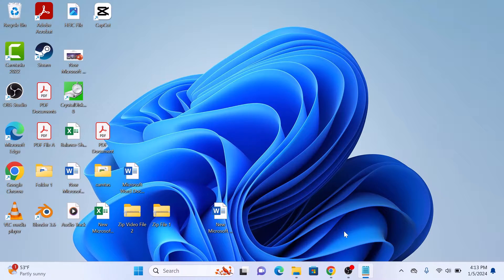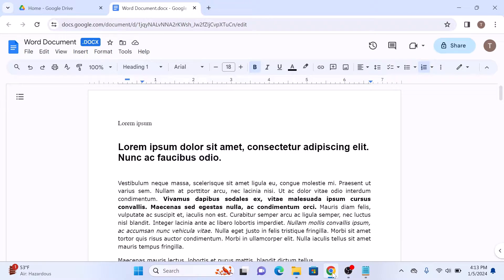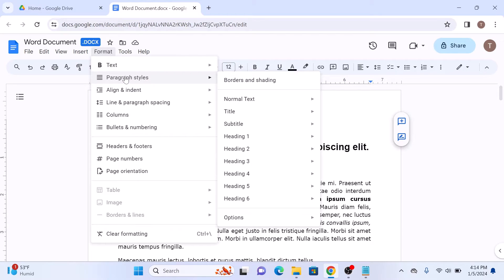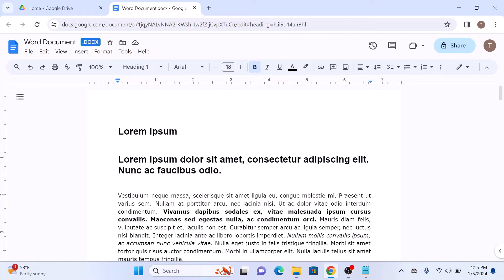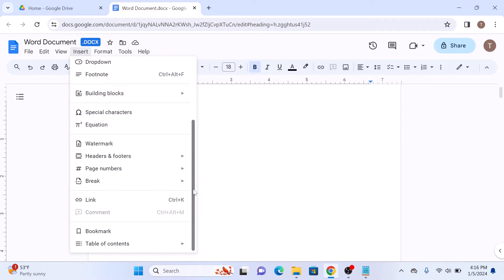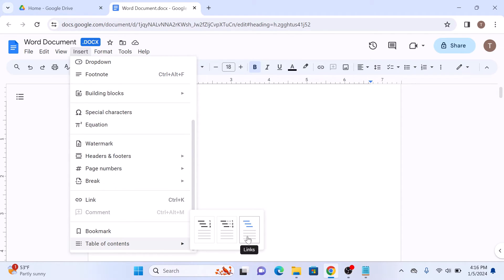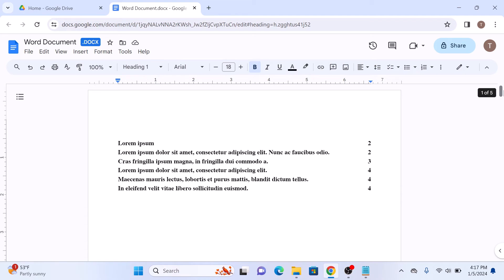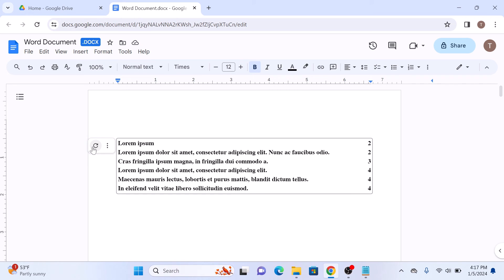How to Make a Table of Contents in Google Docs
This video guides about how to make a table of contents in google docs.

Creating a Table of Contents in Google Docs enhances document organization, enabling easy navigation and providing a structured overview.

To learn how to add table of contents in google docs, simply follow the step-by-step guide.

Here are the Steps to Create Table of Contents in Google Docs:

1. Open the Google Docs document.

2. Make sure to use headings so that google docs understand the structure of content.

3. Click on "Insert" in the top panel.

4. Hover your cursor over "Table of Contents".

5. Select the format "Plain Text", "Dotted" and "Links with page Numbers".

So that's how to make a table of contents in google docs. If you face any issue while adding table of contents in google docs, then ask in comments section below to get the prompt solution.